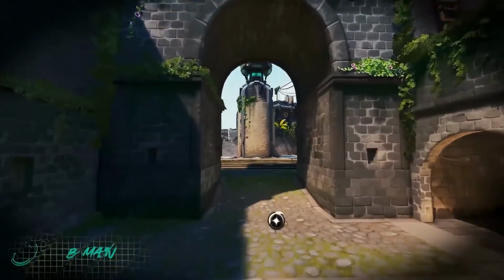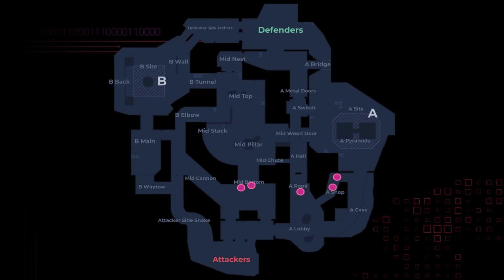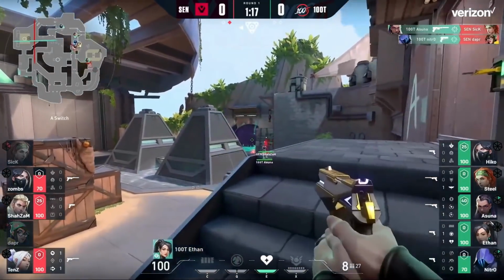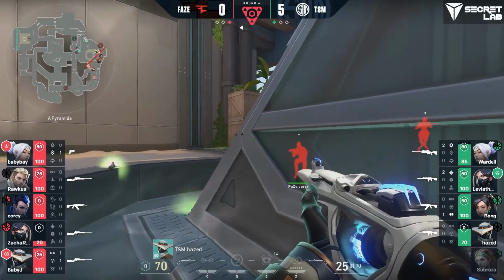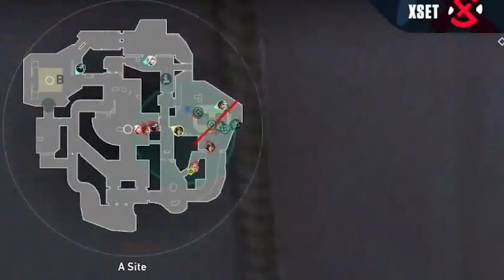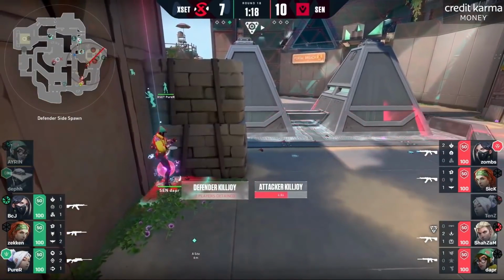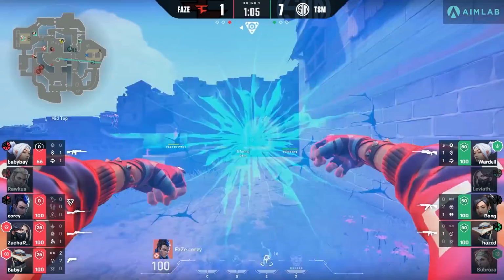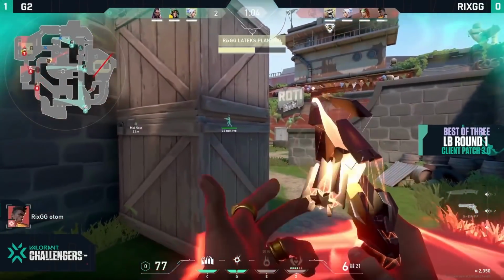Why Attacking on Breeze is Really Easy and How to Abuse It | Valorant Tips, Tricks, and Guides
Concepts: Valorant,Tips,Breeze,Map,Attacking,Valorant Attacking breeze,Breeze guide,breeze valorant,Valorant breeze,Valorant Pro breeze,VoD Review,Breeze gameplay,teetstv,Skillcapped Valorant,Skillcapped,Gameleap Valorant,Proguides Valorant,Pro Guides,Breeze Attacking